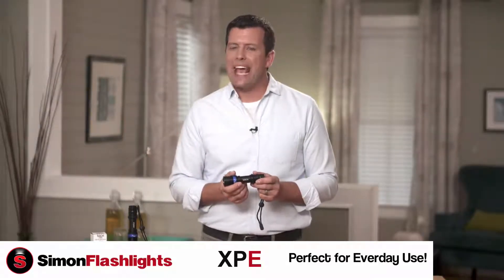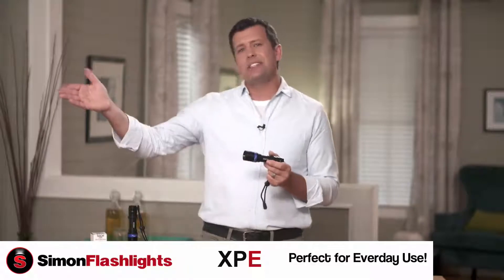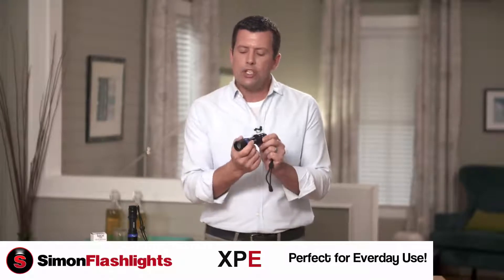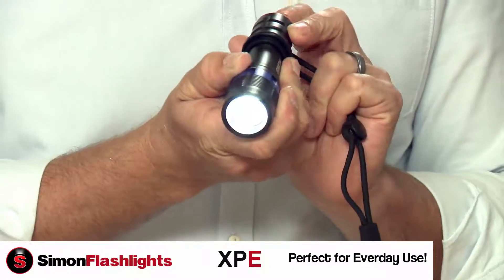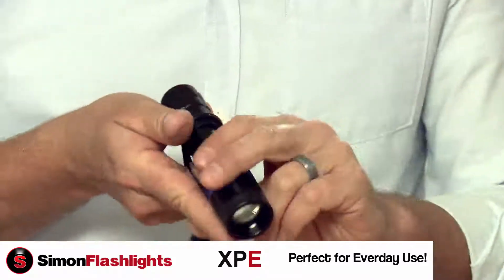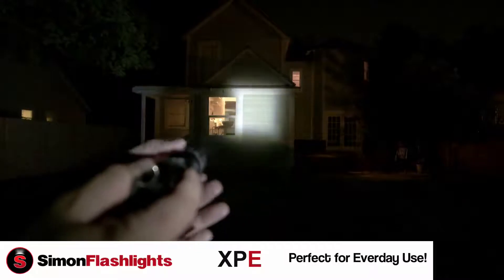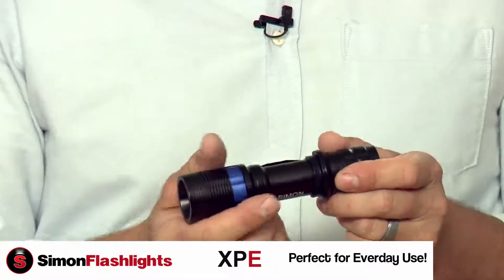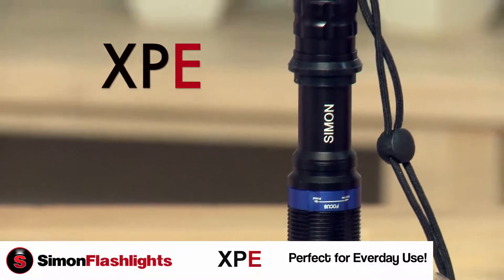LED Flashlight - Great Camping Flashlight The Simon XPE Cree LED Flashlight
The Simon XPE LED flashlight is more popular with women than men for a few reasons.

It’s small rugged, light weight and simple to use. You can learn how to operate the functions and modes it in a minute or less and it doesn’t take up very much room in their purse.

It’s a great safety flashlight to have around the house. You can keep one bedside, by the front door or even in the car. Where ever you need to have a good LED flashlight handy, it could be there.

The Close Proximity XPE flashlight is constructed from 6061 grade aircraft aluminum to have a high impact rating with a strong body. It is anodized black with a blue dial focus ring so you are able to recognize it from afar.

The 200 lumen flashlight head twists to adjust the beam from a wide flood style lite to a tight spotlight beam or anything in between.

 It comes with the Cree chip set and last on average of one hundred thousand hours and can be powered by several types of batteries. The most popular batteries used in the small flashlight are the AAA alkaline batteries that can be purchased at any grocery, hardware, gas station or liquor store.

The preferred power supplies are the AAA Ni-Mh rechargeable batteries, because they have a consistent run times and last longer. Next is the powerful protected 18650 lithium ion battery, this battery will get you maximum performance out of the XPE flashlight torch light. (Batteries and Charger Sold Separately)

One of the popular functions of the Simon flashlight is that it always starts on high beam every time you turn it on. It comes with three modes starting with High Beam, Low Beam and Strobe.

The Maximum light output for the high beam with a good set of fresh batteries will be about 200 lumens and then the low beam is 65 lumens and the strobe runs on the max of the 200 lumens range when flashing.

 The Strobe flashlight feature is popular when alerting for help or marking a location. This feature will come in handy when you will most need it. You Switch modes by pressing hard on the rear trigger switch to turn on the flashlight. Then by soft tapping the rear trigger switch you will switch to low beam and then soft tapping the switch again it will switch to strobe.

Hopefully you see why this is the best flashlight for women to have with them at all time. It simply a simple LED torch flashlight that is easy to use.

What makes this the best led flashlight that you should own besides the portability, light weight and ease of use. Is that it flashlight body has been 100 % designed by law enforcement and is the little brother of its widely used big brother Simon T6 Pro Close Proximity led flashlight.

The Flashlight has been field tested for years to be versatile, adjustable and simple to use and you can even use AAA Alkaline batteries in it if needed. Look there are many flashlights out there in the market place, but very few use American Cree chip sets to power up the light with an average of 100,000 hours of use when the flashlight is maintained and service properly.

So if you’re ready for a small camping flashlight that is affordable and simple to use then this Simon XPE Flashlight is the one for You.

Not Available in Stores